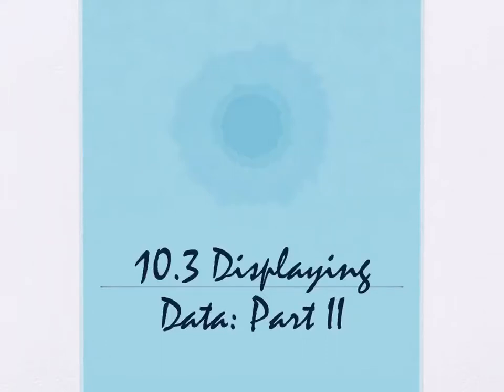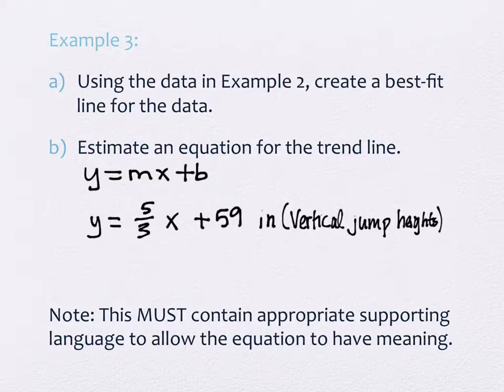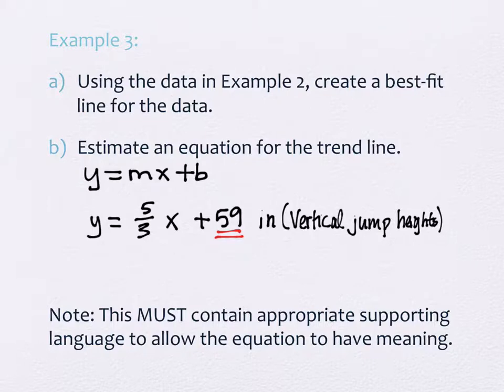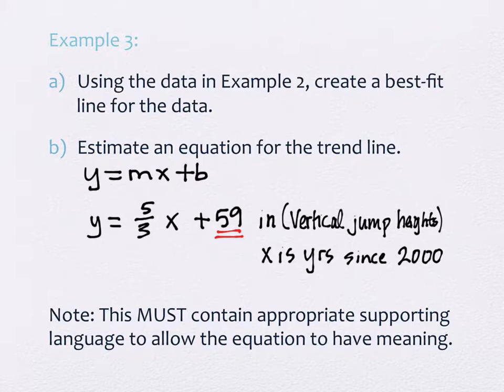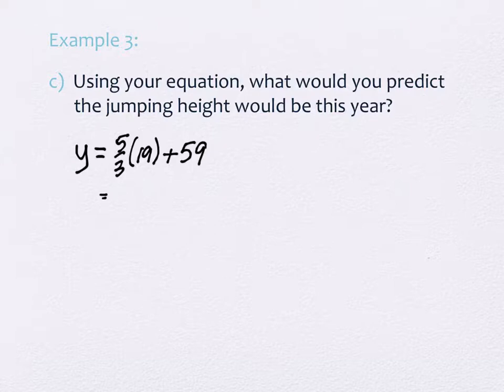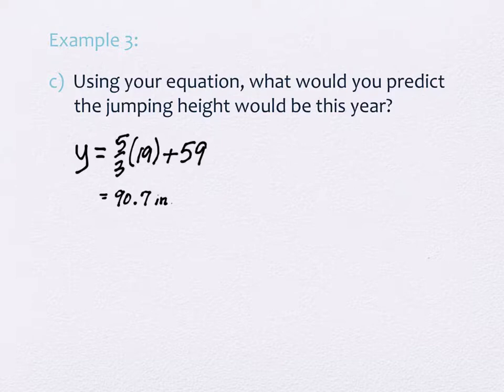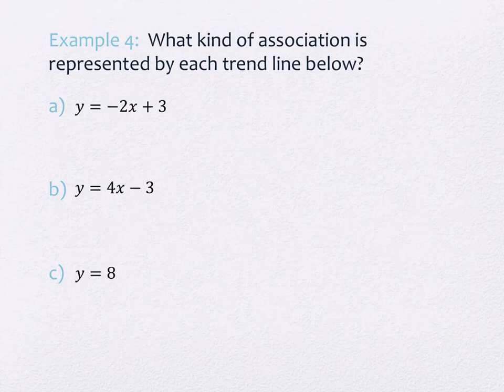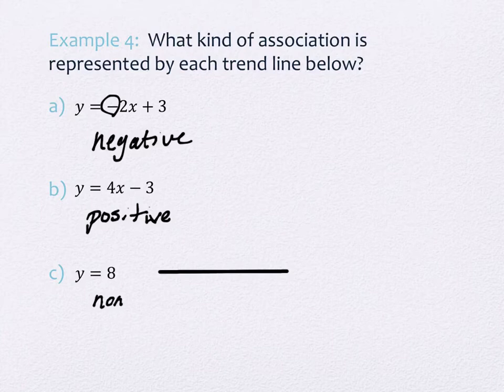10.3 Displaying Data: Part 2 (part 2)